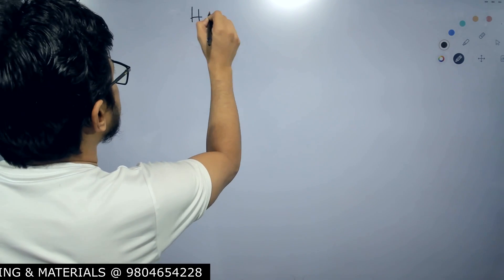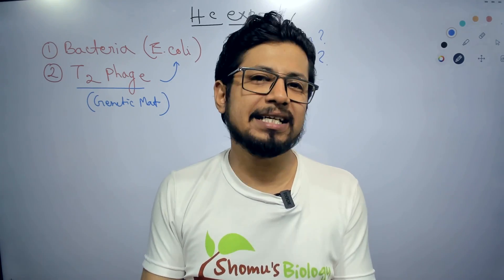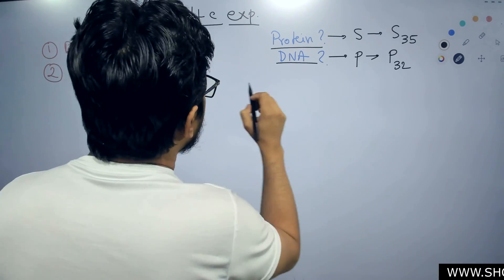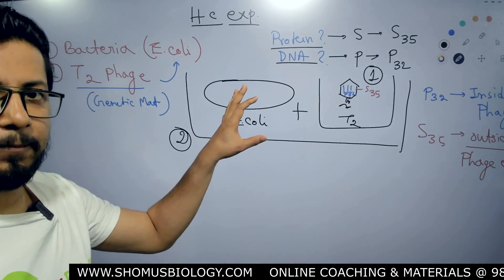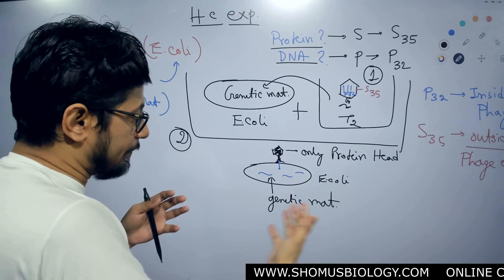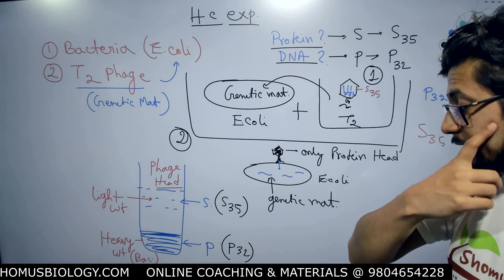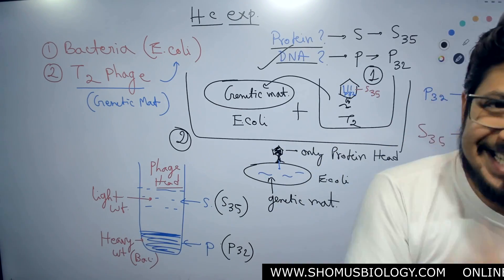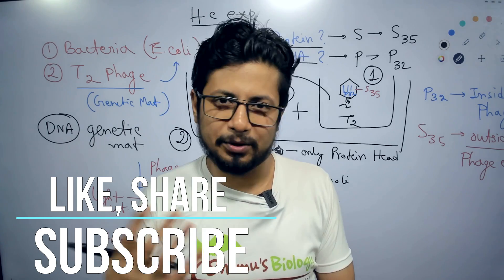Hershey and Chase experiment | DNA as genetic material by Hershey and Chase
Hershey and Chase experiment | DNA as genetic material by Hershey and Chase - This lecture explains Hershey Chase experiment | DNA as genetic material by Hershey and Chase. Learn about the Hershey Chase experiment and how it proved DNA is the genetic material. Discover the groundbreaking work of Hershey and Chase in this informative video!
Learn about the Hershey Chase experiment and how it proved that DNA is the genetic material. Explore the groundbreaking research by Hershey and Chase!
Learn about the Hershey Chase experiment and how it proved DNA is the genetic material. Dive into the world of genetics with this fascinating study!